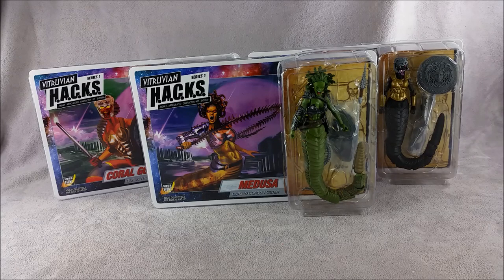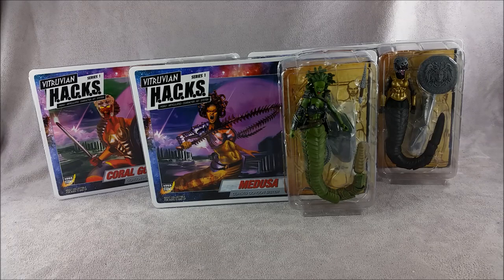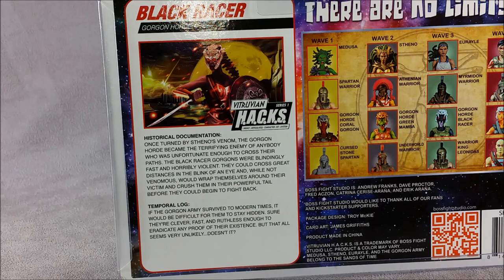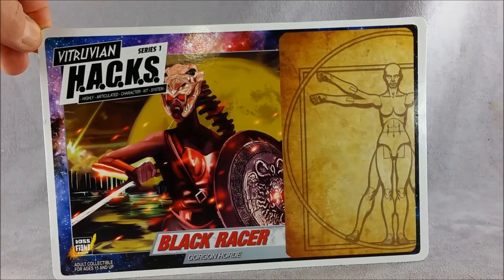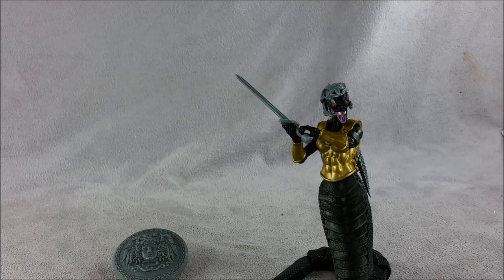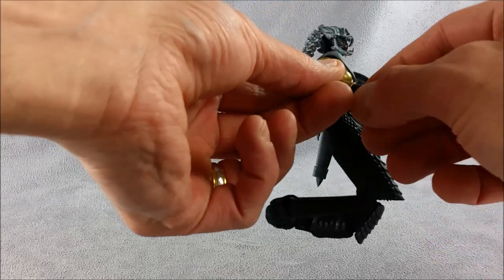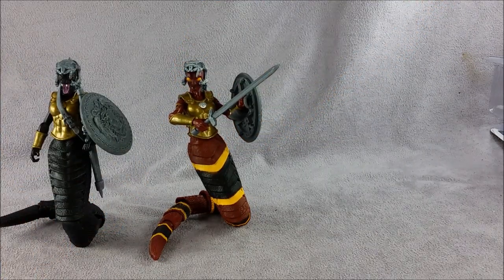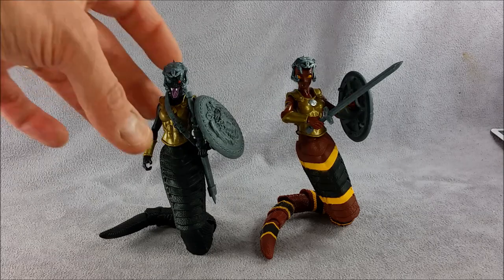Vitruvian HACKS First Look Part 01 - Gorgons Unboxing and Review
The very first look at the revolutionary new action figure system from Boss Fight Studio.

One of the most successfull action figure Kickstarter campaigns of all time brings the battle between Medusa and her lethal Gorgon horde and the finest warriors known to man, the Spartans!

Unrivaled sculpting, deco, and articulation will bring these characters to life, and the part swap and customizing capabilities are second to none.

Check out Part 1 of the unboxing and video review here, featuring the first three Gorgon releases, Medusa, Black Racer Gorgon, and the Coral Snake Gorgon.